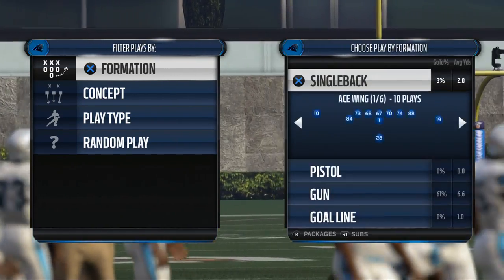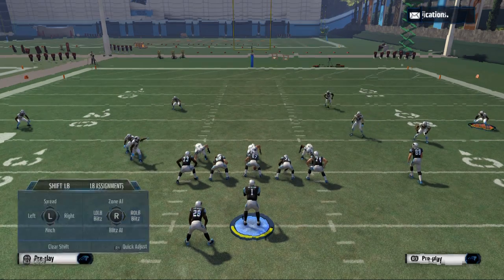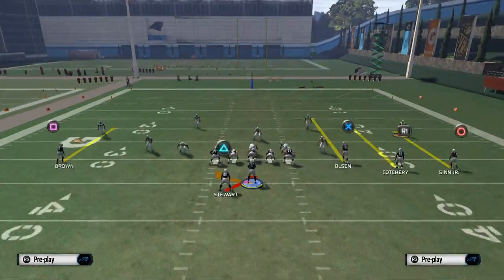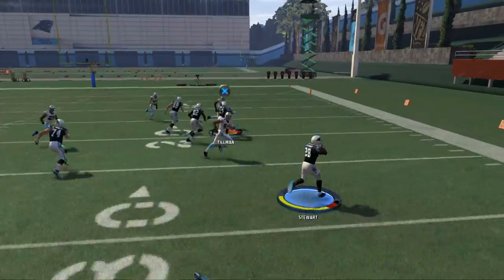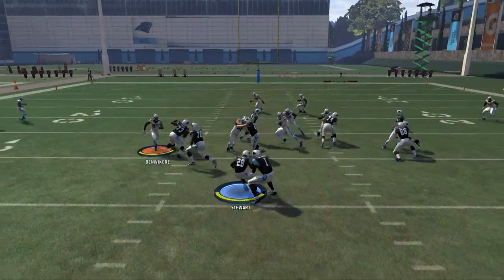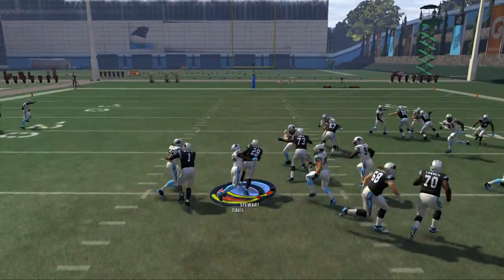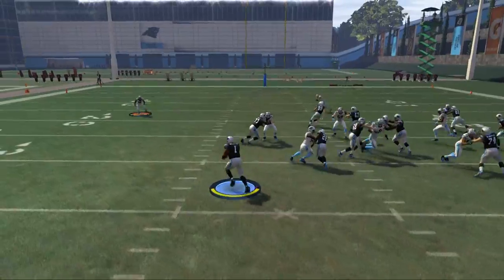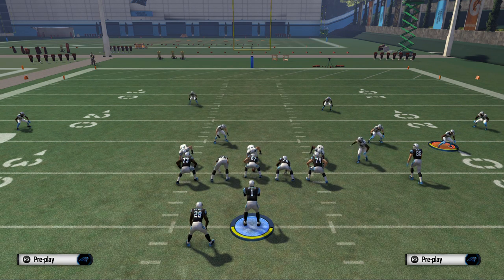Madden 16 Tips - How to Run the Ball in Madden 16| Miami 3 Headed Running Scheme